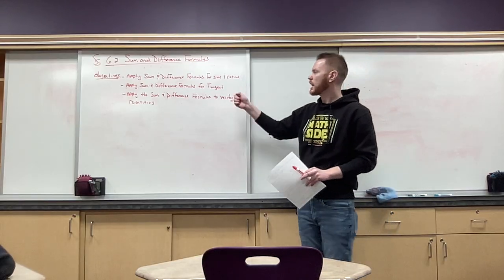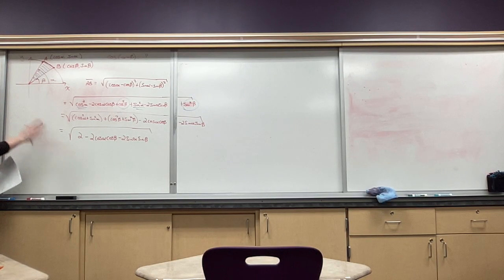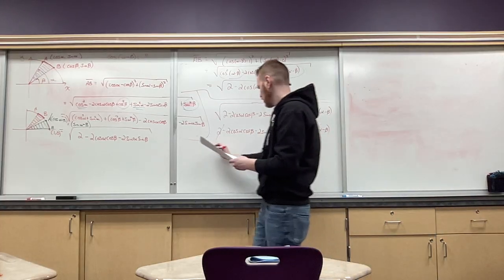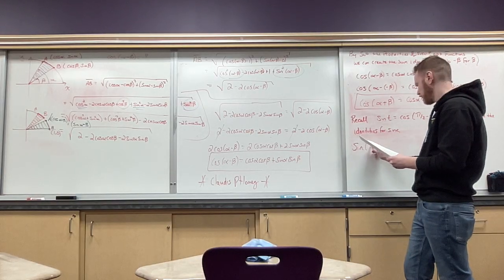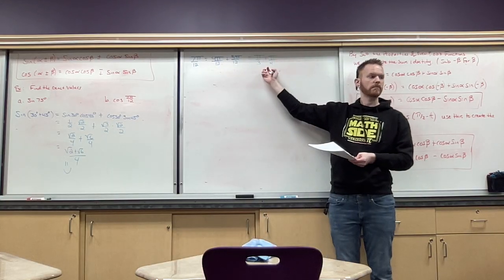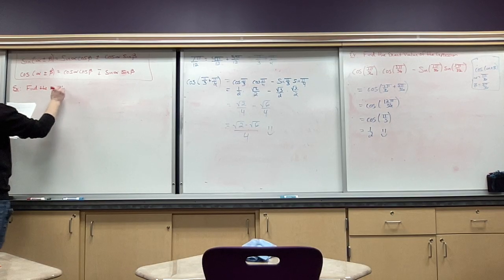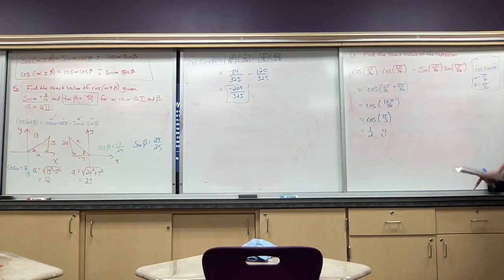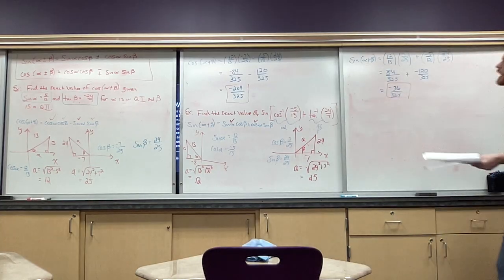Sum and Difference Formulas Part 1